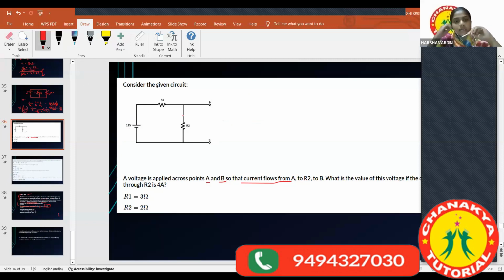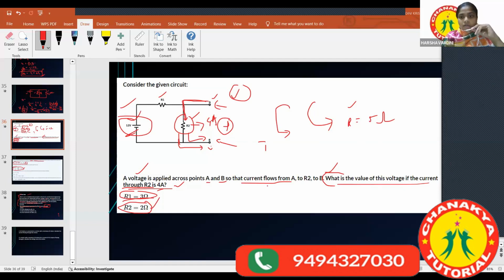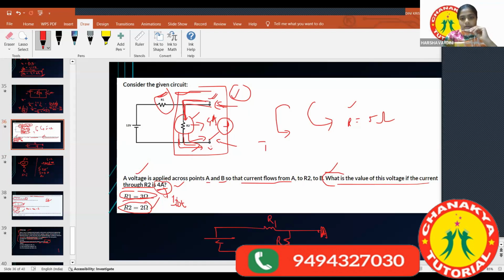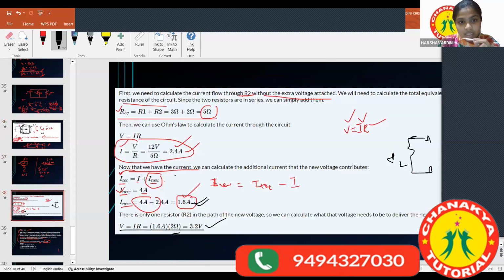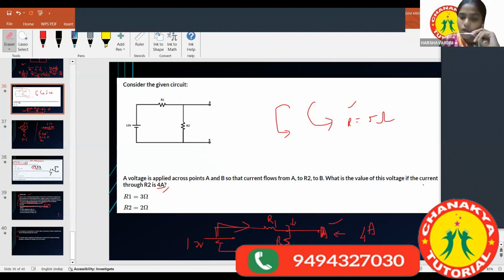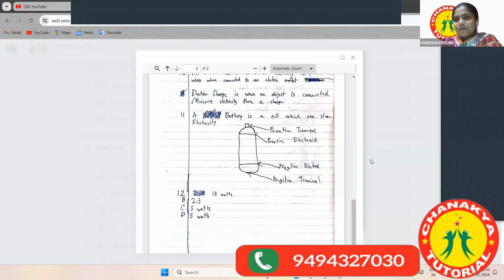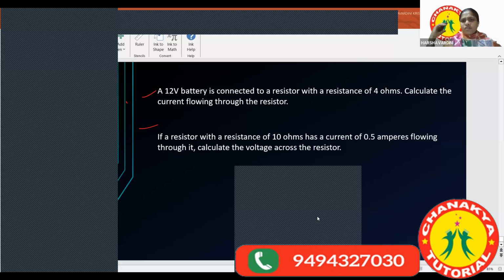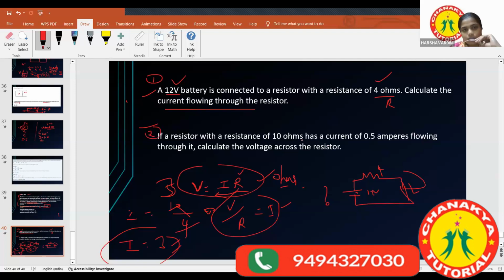Electric current and its effect L10